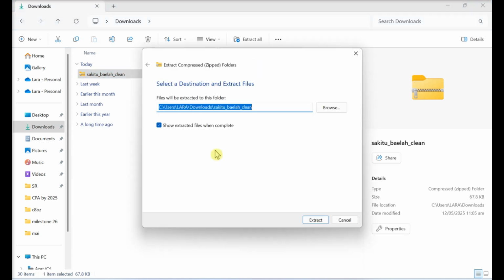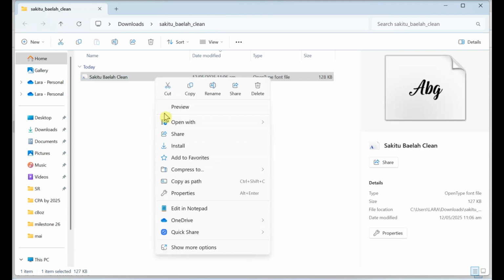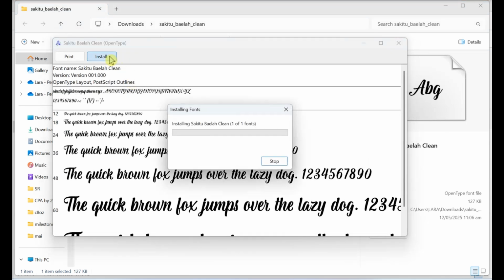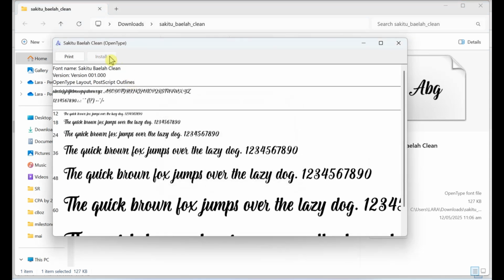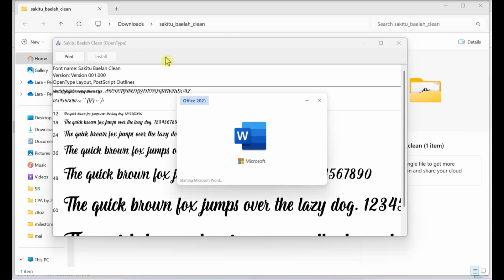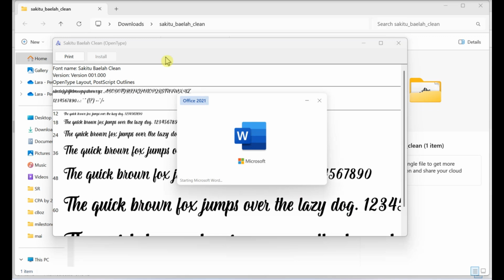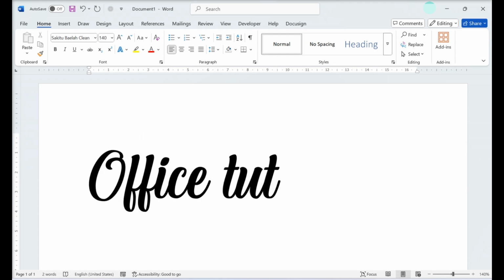How to Install & ADD FONTS in Microsoft Word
In this tutorial, we'll show you how to install and add new fonts in Microsoft Word. You'll learn how to download fonts from trusted websites, install them on your Windows computer, and access them instantly in Word to enhance your documents with unique styles.